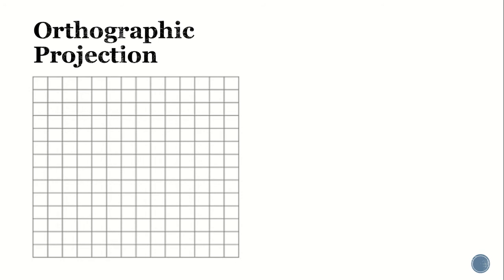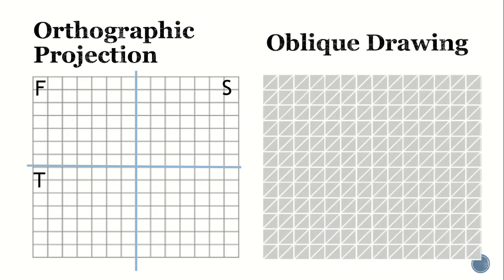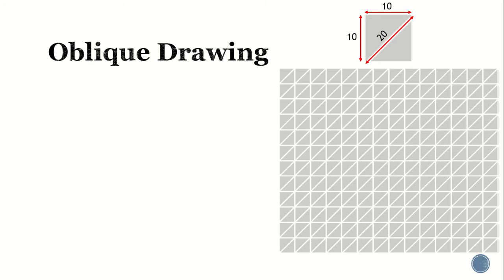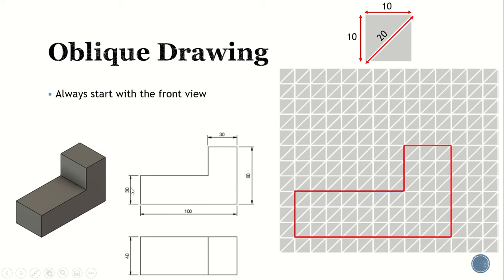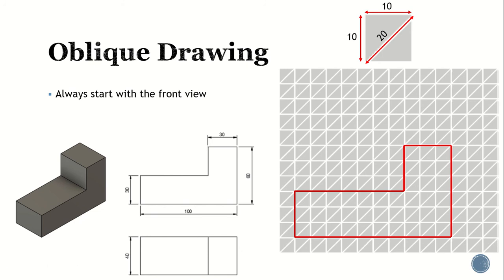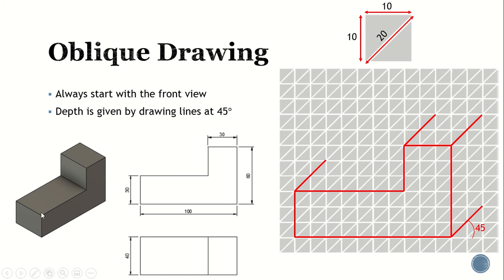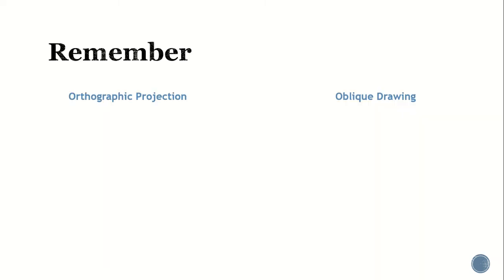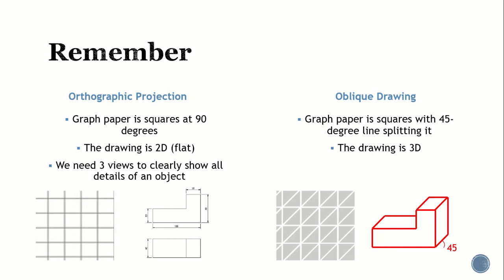Oblique drawing simply explained!